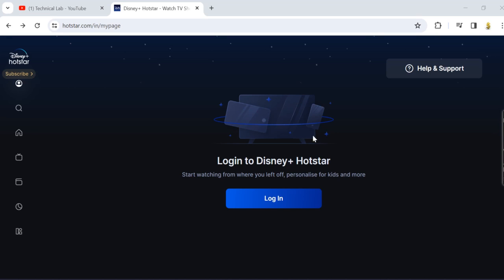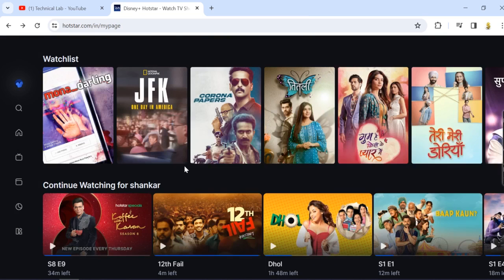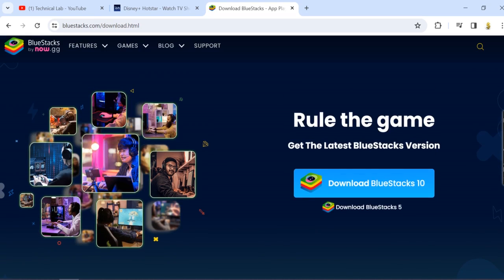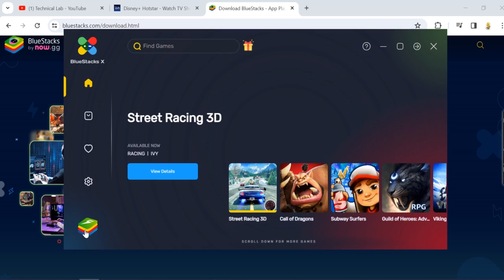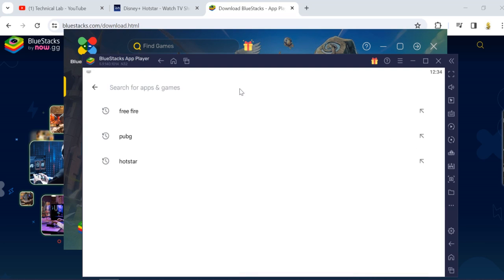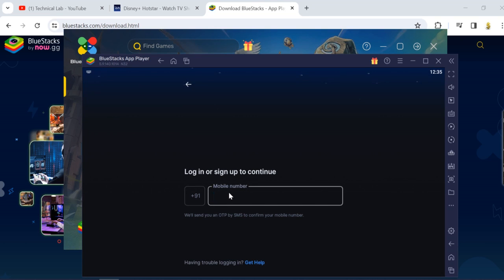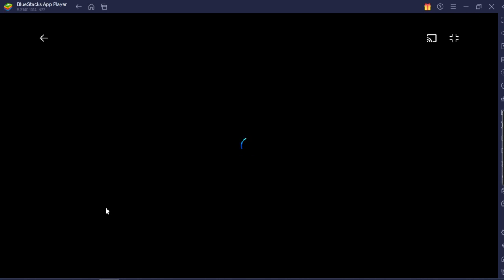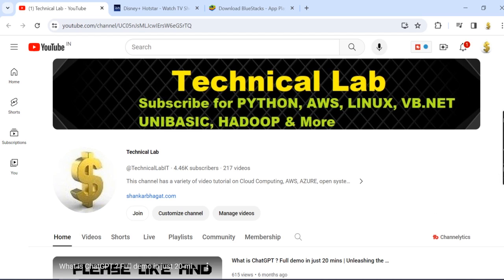Watch HOTSTAR with mobile subscription in Laptop or TV for Free !! Working trick |hotstar on PC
In this tutorial, I will show a working trick to watch all Hotstar content in laptop or TV with no extra cost. You can use the same mobile subscription to watch hotstar in any big screen such as laptop or TV.